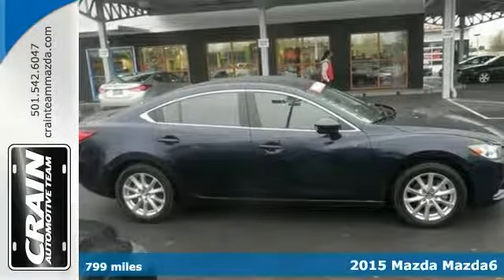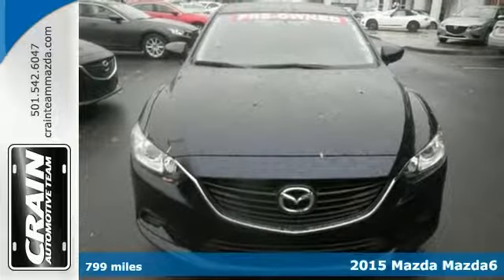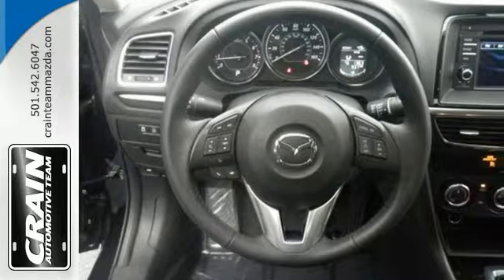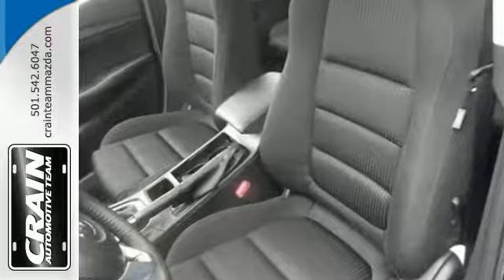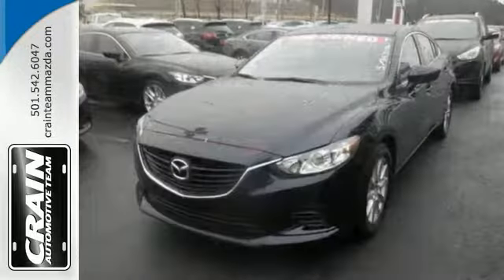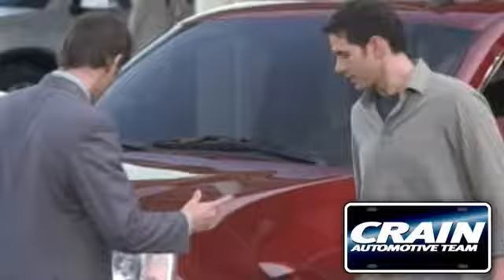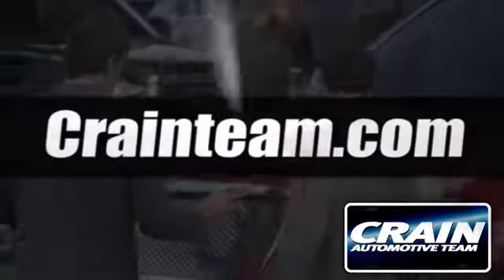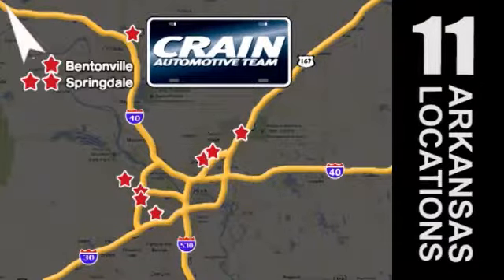2015 Mazda Mazda6 Little Rock AR Bryant, AR 5MA7196A - SOLD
Year: 2015
Make: Mazda
Model: Mazda6
Trim: SPORT
Engine: Skyactiv-G 2.5L DOHC 16-Valve I4 Engine
Color: Deep Crystal Blue
Interior: Black
Mileage: 799
Stock #: 5MA7196A
VIN: JM1GJ1U52F1197294
Check out this gently-used 2015 Mazda Mazda6 we recently got in. The CARFAX report for this 2015 Mazda6 SPORT highlights that it's a One-Owner vehicle, and for good reason. A One-Owner vehicle gives you the feel of owning a new vehicle without paying the new car price. The Mazda Mazda6 SPORT speaks volumes about it's driver, uncompromising individuality, passion for driving, and standards far above the ordinary. It's exceptional fuel-efficiency is a clear sign that not all vehicles are created with the same standards. This Mazda Mazda6 SPORT is in great condition both inside and out. No abnormal wear and tear. In addition to unbelievable options, this vehicle comes equipped with a factory warranty. This wonderfully appointed vehicle comes equipped with the options and features every driver craves. This is one of those rare vehicles that comes along for just a brief moment. Equipped with upgraded wheels, this Mazda Mazda6 is stunning to see driving down the street. Every new and pre-owned vehicle is backed by the Crain Commitment, including our 100% low price guarantee, a 100 hour love it or leave it exchange policy, and a 100 year 100,000 mile warranty. The Crain Team's Got 'Em!

Address:
11715 Colonel Glenn Rd